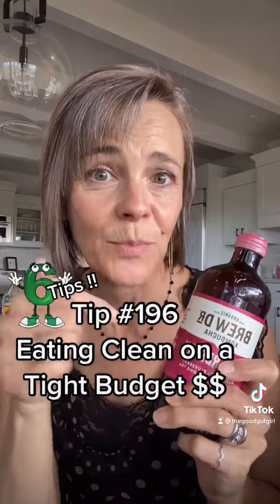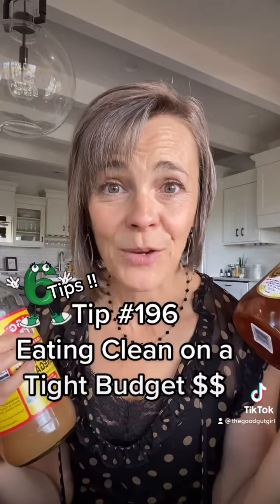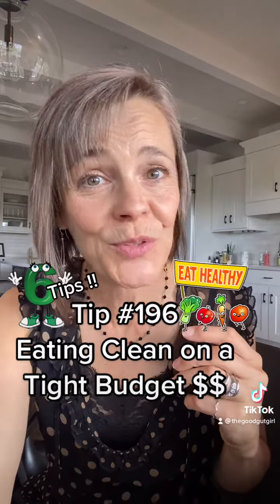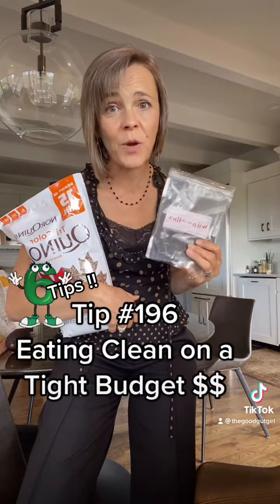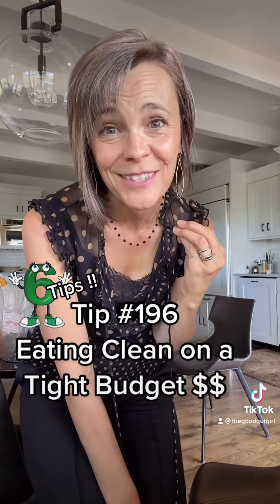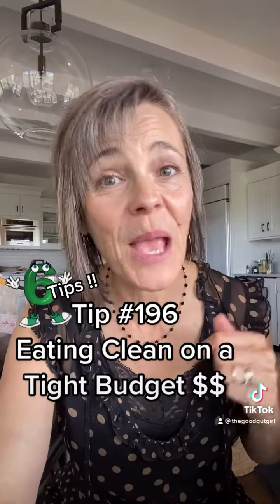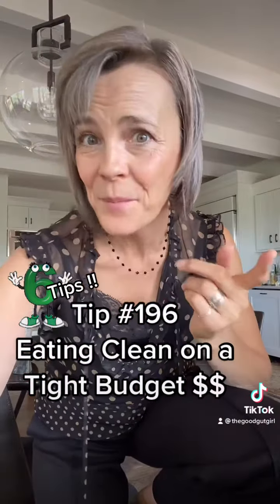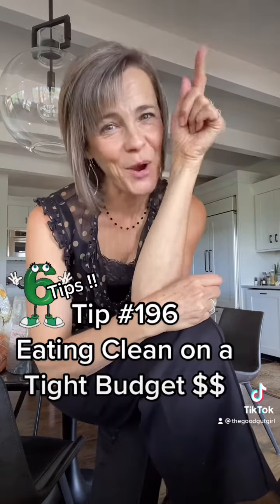Eating Clean on a Tight Budget$$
Tip 196–Eating Clean on a Tight Budget💰💰There are lots of ways to save money and still eat clean. Here are my favorite tips!